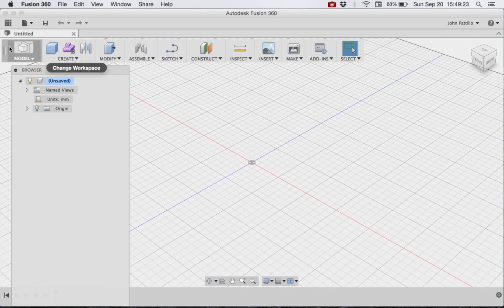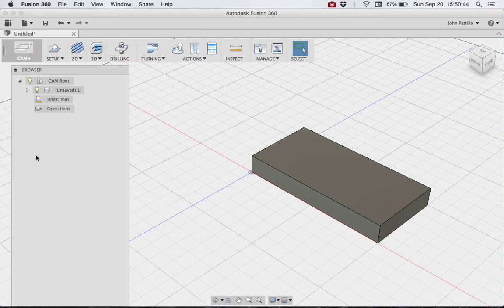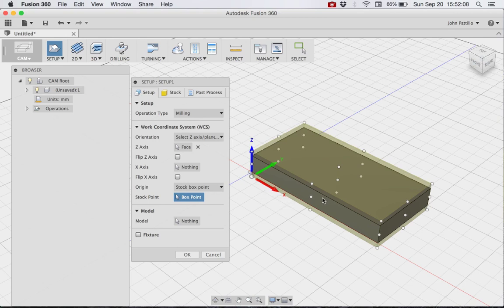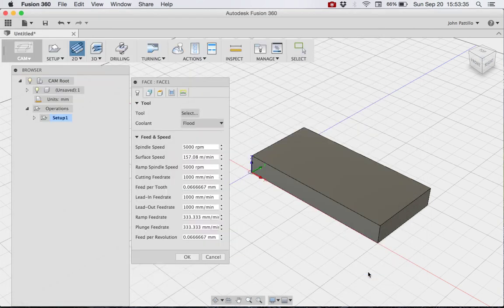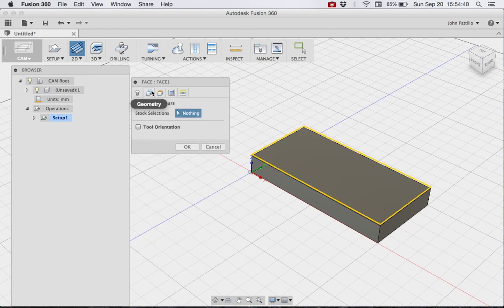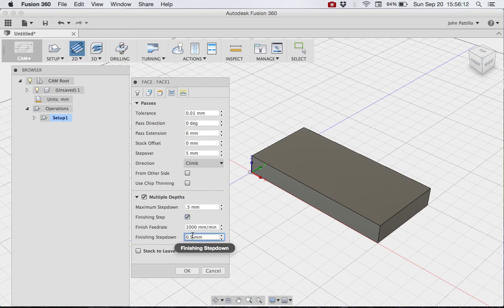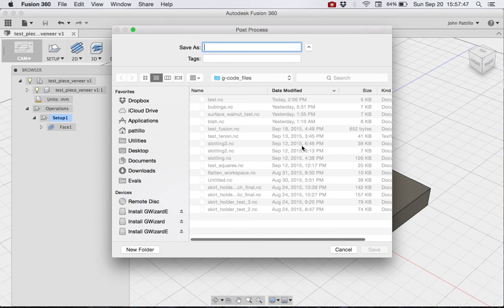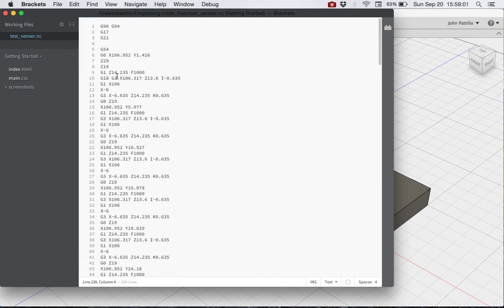Fusion 360 Cam for milling shop sawn veneer on the x-carve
Really basic Fusion 360 Cam from a newbie.  I am generating g-code to mill off the sawn surface of veneer that was cut on a bandsaw and then glued to some plywood.  My goal is to produce the smoothest finish possible in figured woods.   A video of the milling process is at: